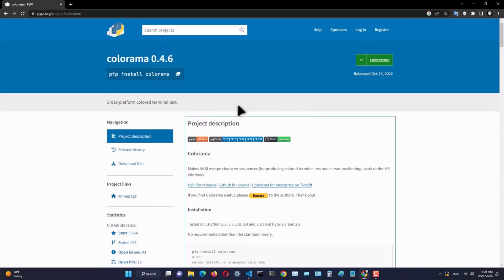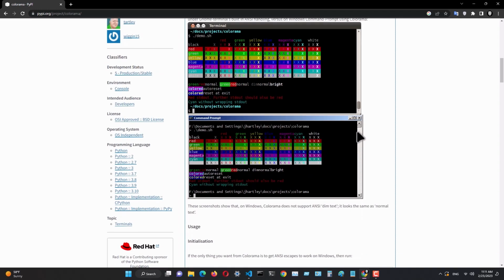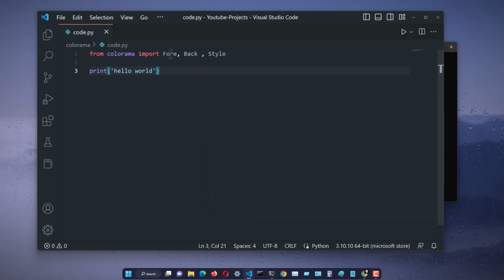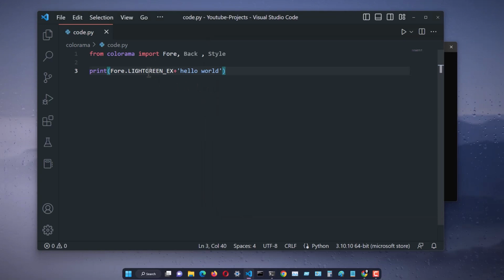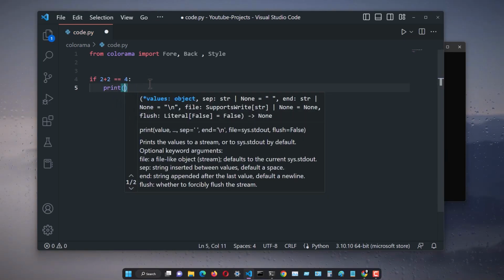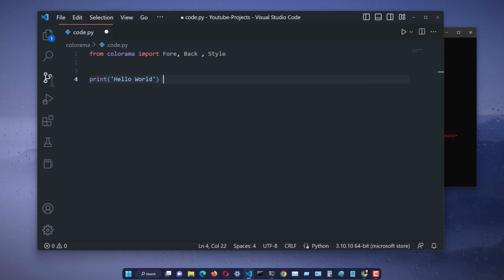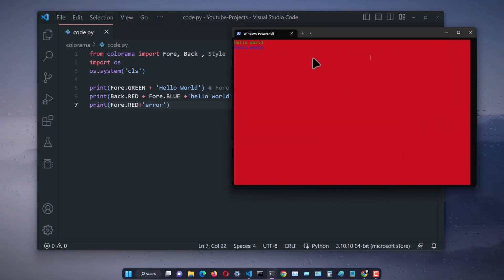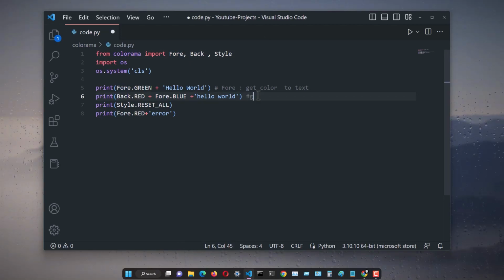How to get color to texts in terminal | colorama library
Hey guys , This video it was about colorama library in python that how you can get color or background in to your texts